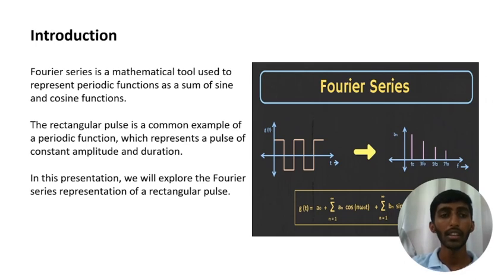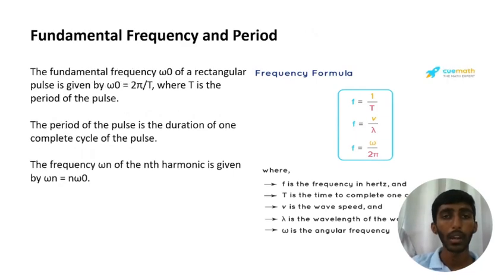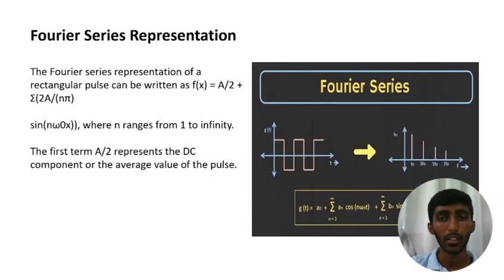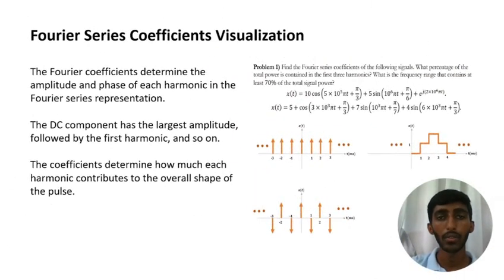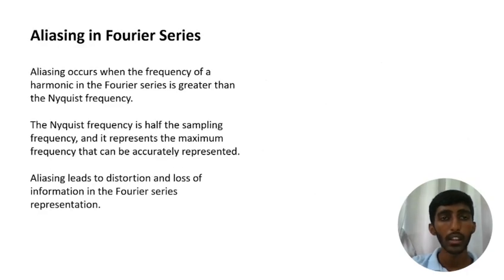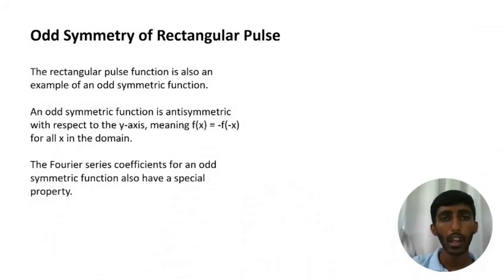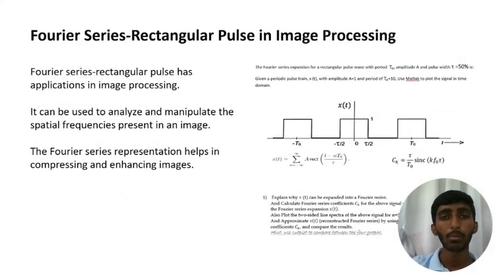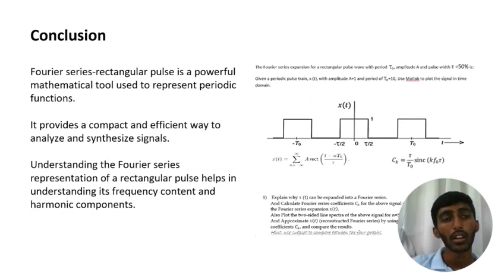Fourier series - Rectangular pulse (MATHEMATICS)